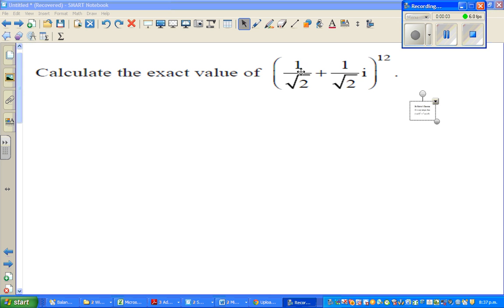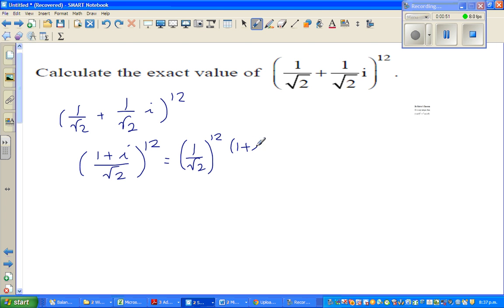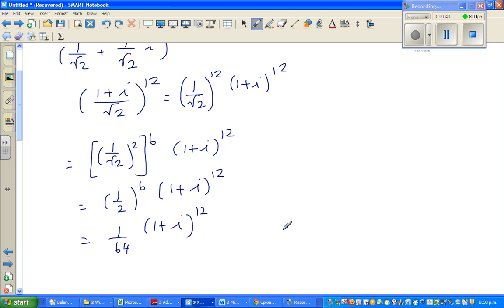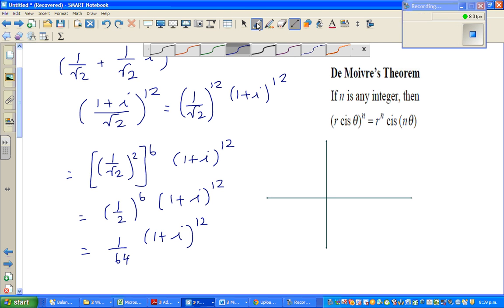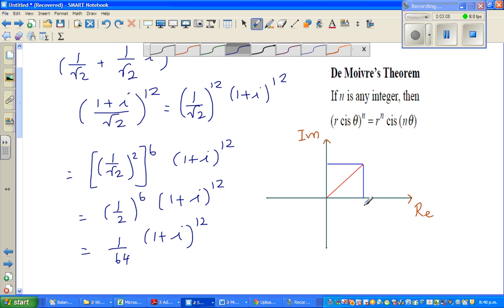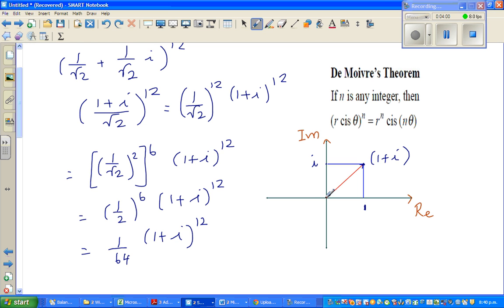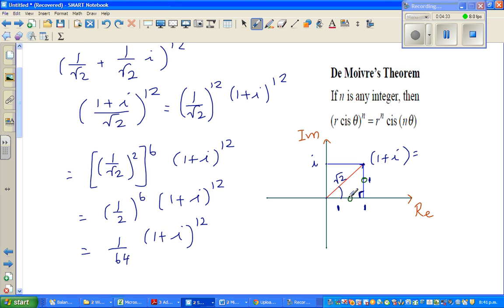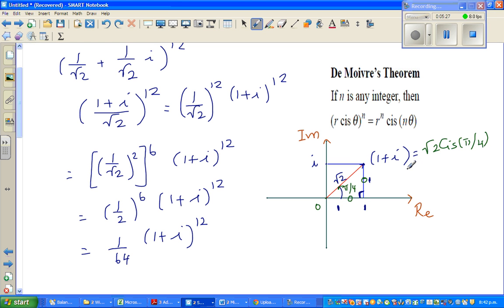Calculating the exact value of a complex number using De Moivre's Theorem